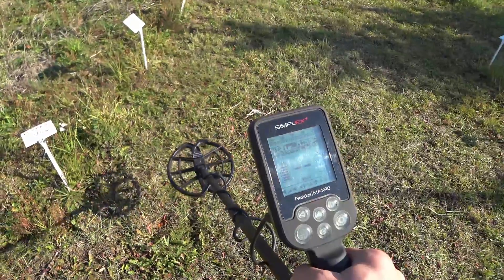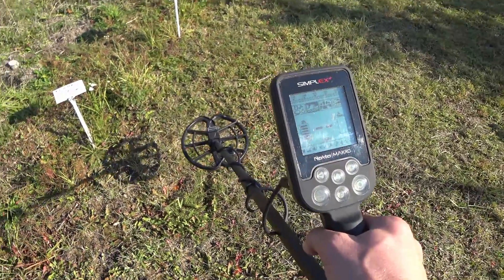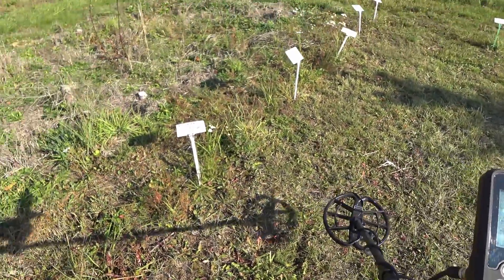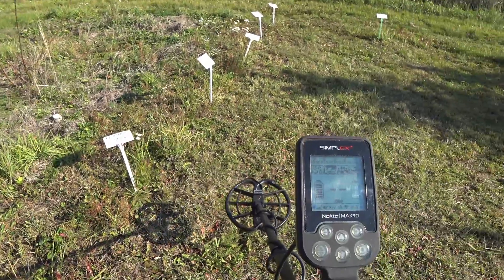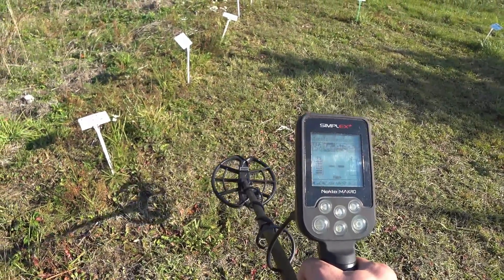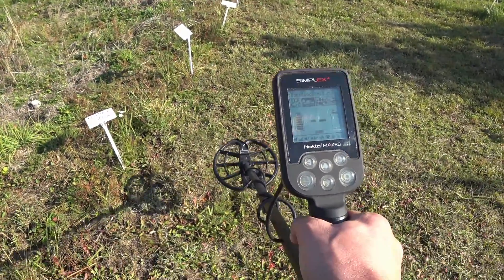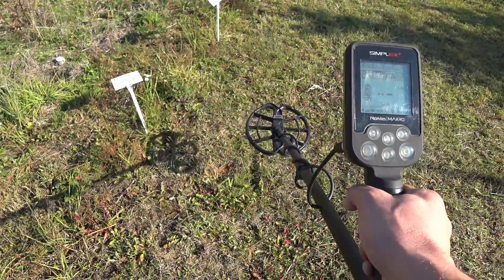Nokta Makro Simplex+ - large targets TEST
Settings:
Field
Sens: max
All metal